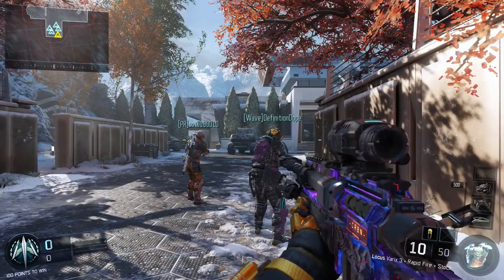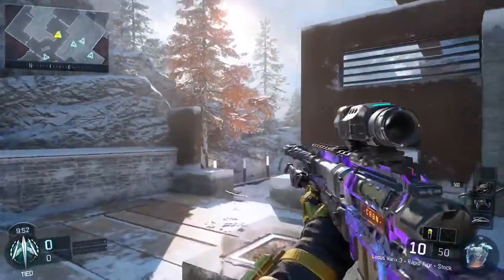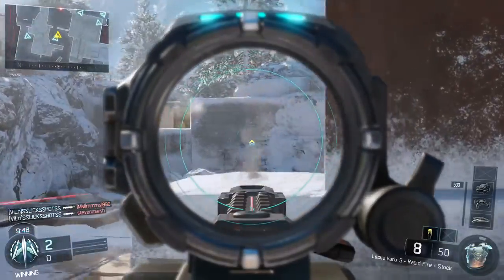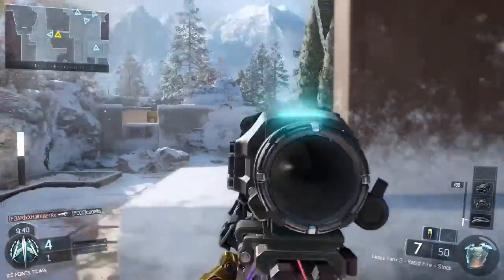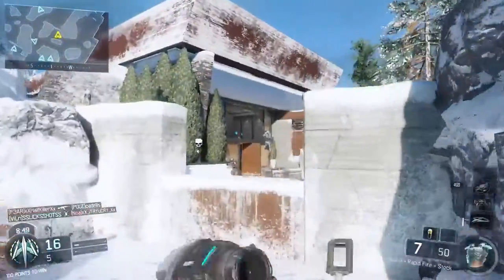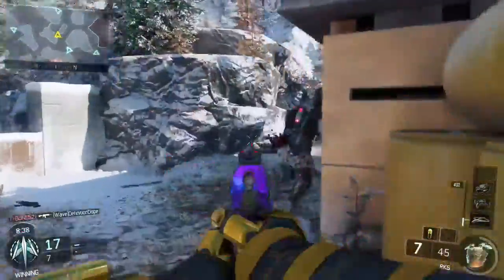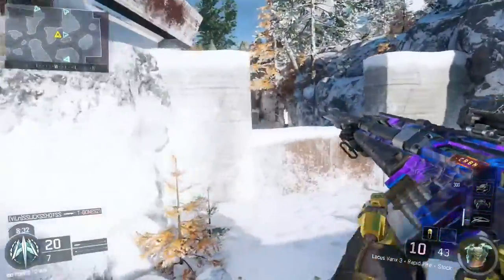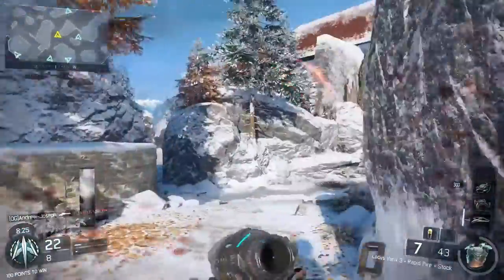10th Specialist 'BLACKJACK' Free for Season Pass Holders? (Discussion)